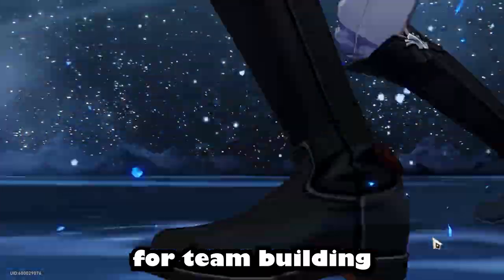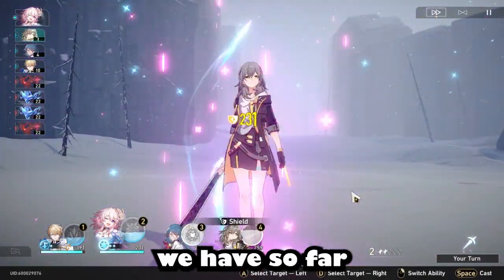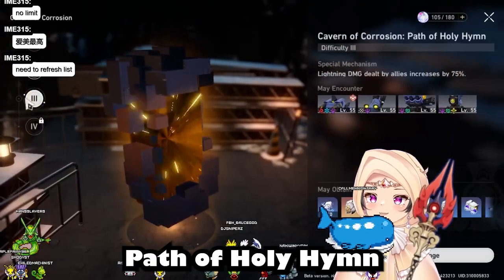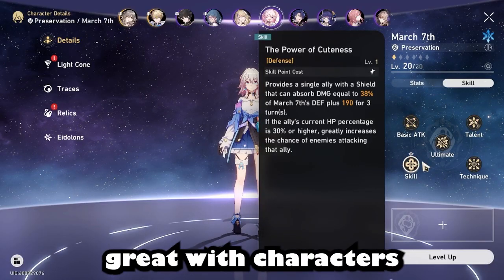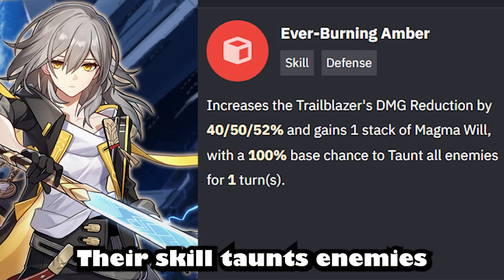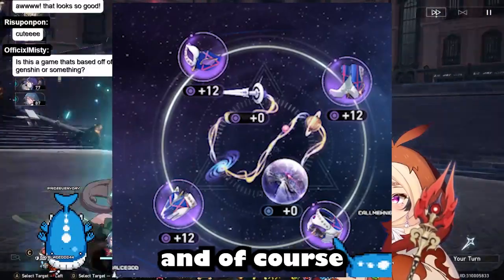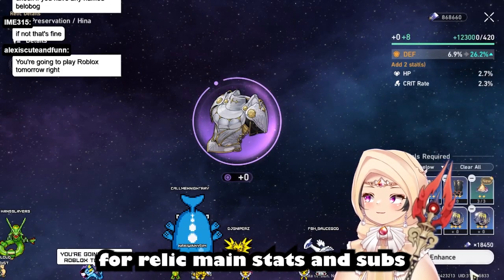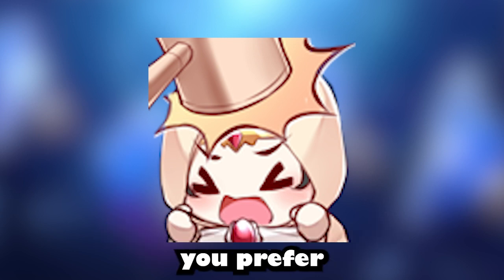Best Builds For Tanks [Honkai Star Rail]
Here is my guide to help build your tanks. It will take some time to farm and build to this point but I think it is completely worth it. Its just about building your characters and you should easily be able to get through the game.

More content on my twitch channel for Honkai Star Rail
check me out at twitch